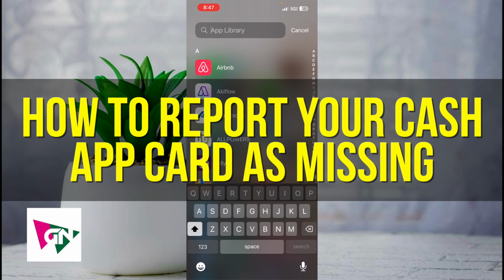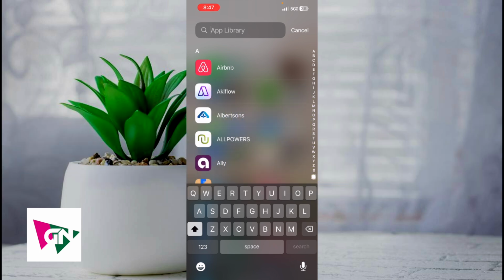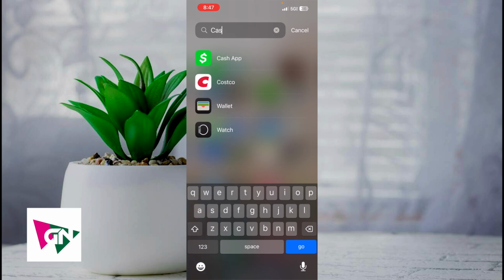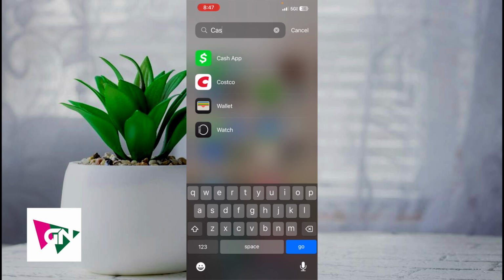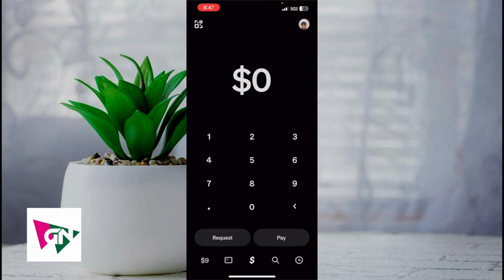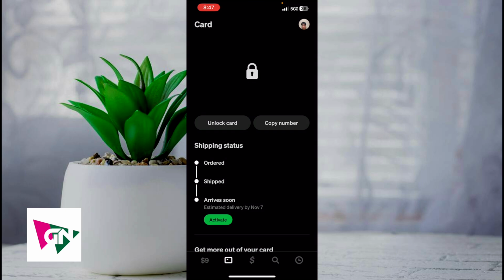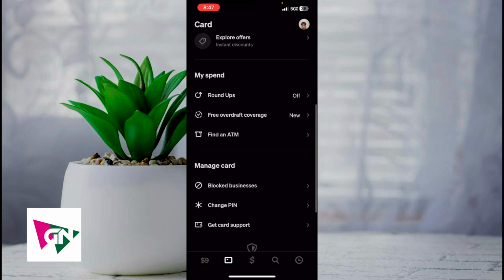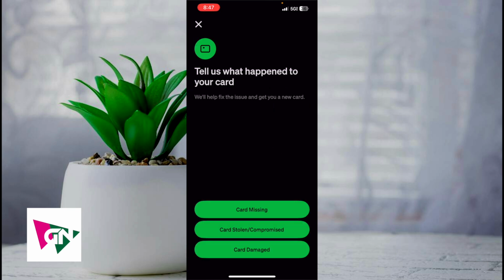How to Report Your Cash App Card as Missing: Easy Guide!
Lost your Cash App card? In this video, we’ll show you how to quickly report your card as missing, lock it to prevent unauthorized charges, and request a replacement. Follow this easy guide to secure your account and get a new card sent to you fast!